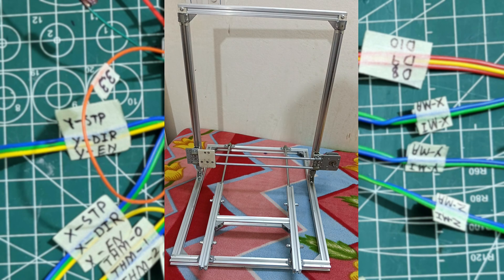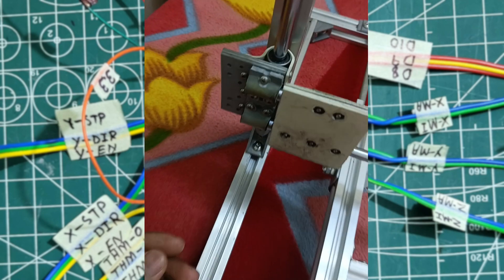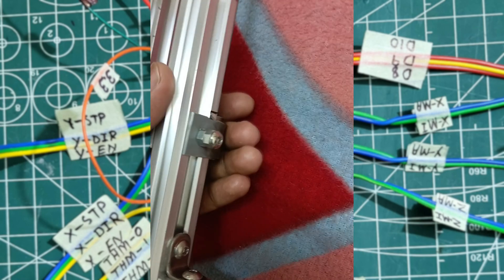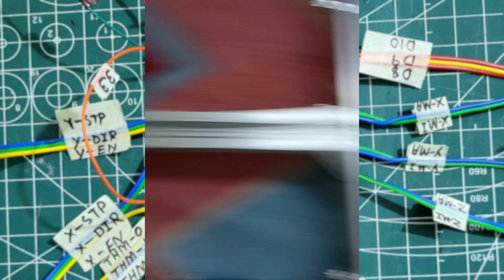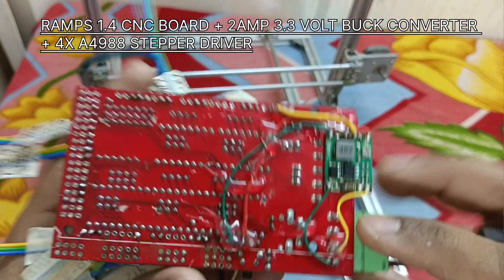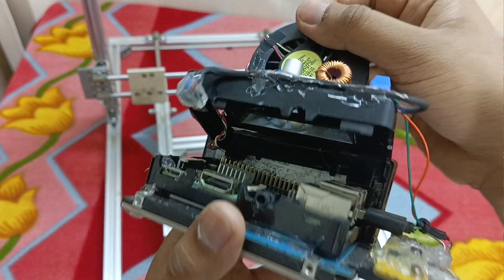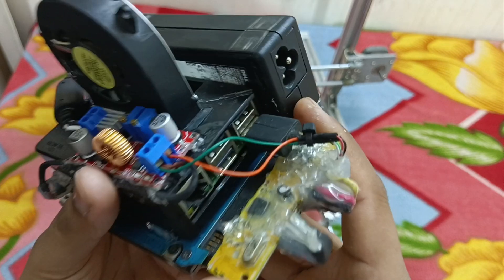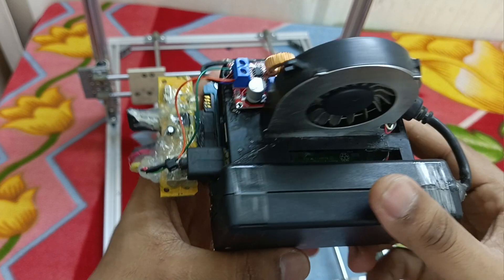STM32F103BT6 BLUE_PILL 3D Control Board | How to make 3D printer part - 3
This is my latest project I'm working on. Currently I'm building a custom 3D printer with a rigid frame using 2020 aluminum extrusions and motion components like 8mm linear rods and bearings. Control is handled by a Raspberry Pi 3 running Klipper, connected to a GD32F103 microcontroller (STM32-compatible), which interfaces with a modified RAMPS 1.4 CNC shield. The motion system is driven by NEMA17 stepper motors.
! ! ! Scroll down for more details ! ! !

MORE DETAILS

HARDWARE :
Design : 540 X 400 X 540 (L X W X H)
Frame : 2020 aluminum extrusions assembled using corner brackets and M5 T-nuts
Mount : linear rods and bearings (8mm) mounts on the frame for X, Y, and Z axes
Motion : GT2 Timing belt and pully

ELECTRONICS :
Microcontroller for motor drive : GD32F103CBT6 (compatible with STM32F103)
Motor Driver : 4 X A4988
Motor : Nema 17  2.5kgmc - 4kgcm
Controller board : Modified Ramps 1.4 cnc board

SOFTWARE :
OS : Raspbian Lite 32 bit (no desktop)
Storage : 80 GB HDD
3D Printer Software : KLIPPER
Web Interface : Moonraker
Communication with Microcontroller : PA9 & PA10 (UART to USB)

POWER SUPPLY :
CNC shield : 12 volt 10 amps
Microcontroller : 3.3 volt (1-3 amp buck converter)
Raspberry PI : 5 volt 3.25 amp